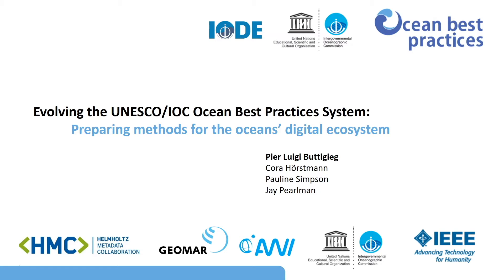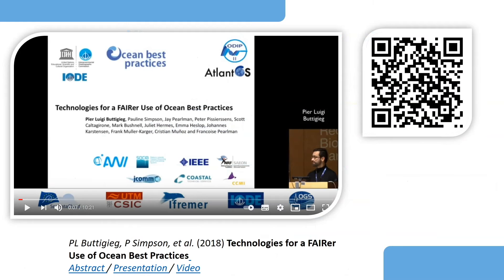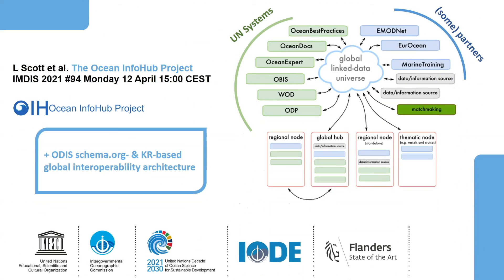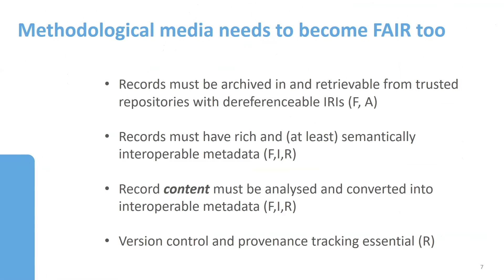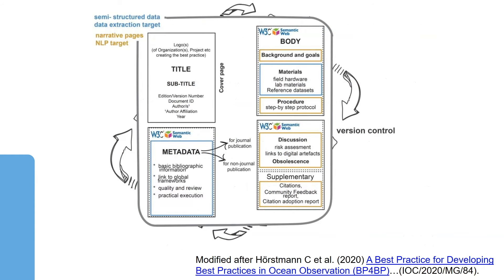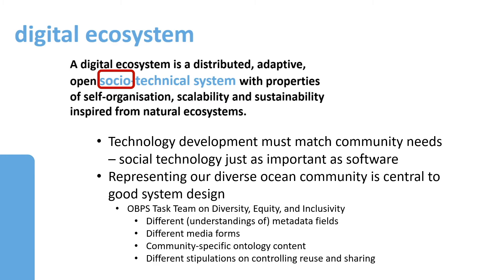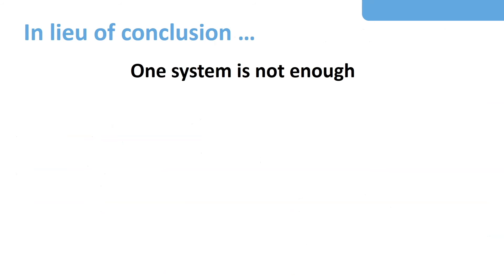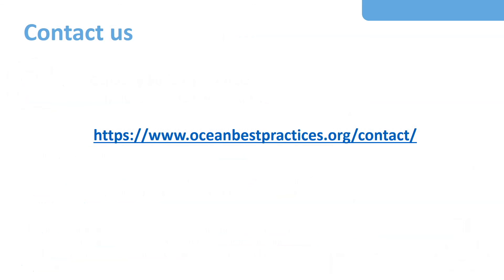Evolving the Ocean Best Practices System: preparing methods for the oceans’ digital ecosystem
Presentation_147

Authors: Pier Luigi Buttigieg (Alfred-Wegener-Institut, Helmholtz-Zentrum für Polar- und Meeresforschung), Cora Hörstmann (Alfred-Wegener-Institut, Helmholtz-Zentrum für Polar- und Meeresforschung), Pauline Simpson (International Oceanographic Data and Information Exchange (IODE) of the Intergovernmental  Oceanographic Commission) and Jay Pearlman (Institute of Electrical and Electronics Engineers)